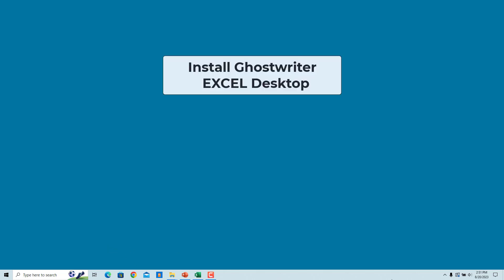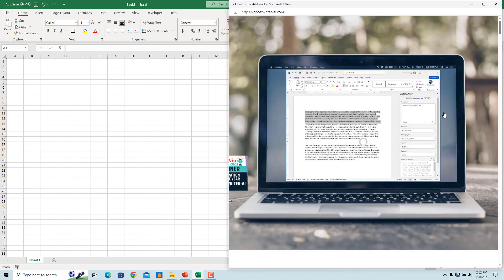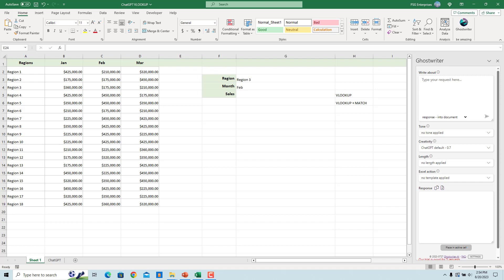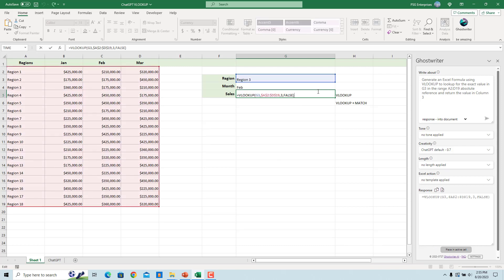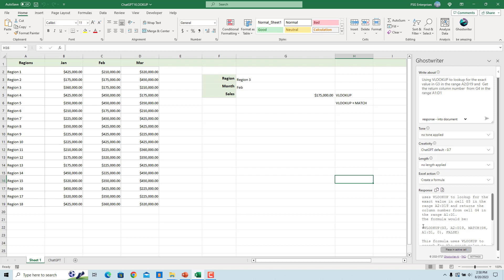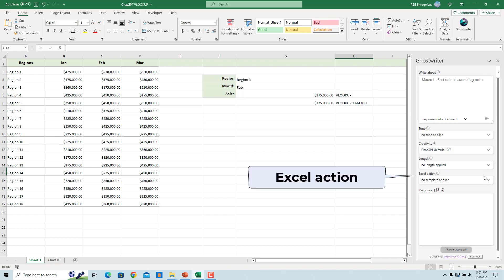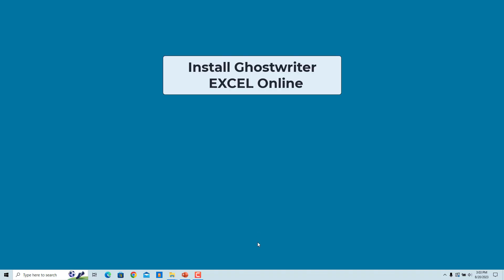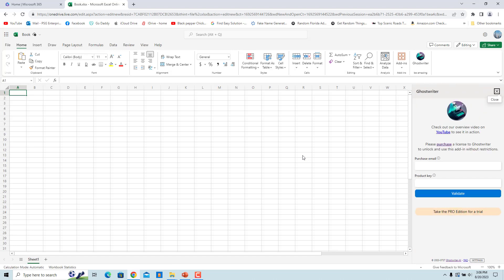How to Integrate ChatGPT into Microsoft Excel using Ghostwriter Add-in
Ghostwriter is an Office Add-in that allows you to use ChatGPT in Excel directly. It is an AI-powered writing assistant designed to help users get most out of Excel quickly. The Add-in uses advanced natural language processing and machine learning technology allowing you to create and build excel sheets and formulas faster. This video explain how you can install Ghostwriter Add-in and use it in Excel.